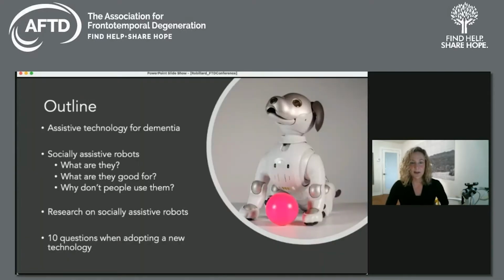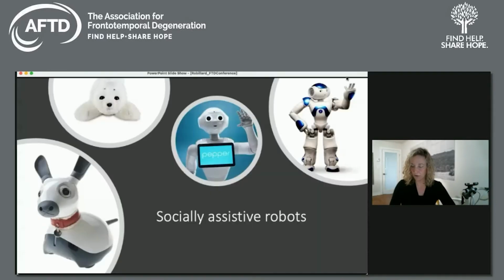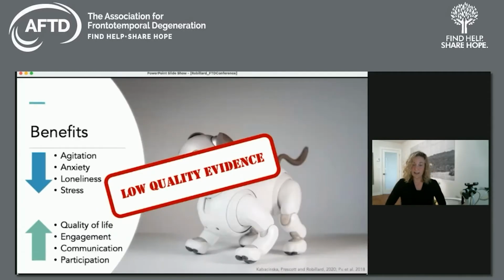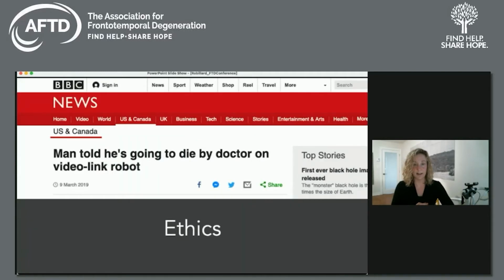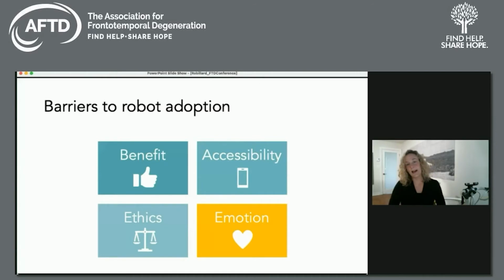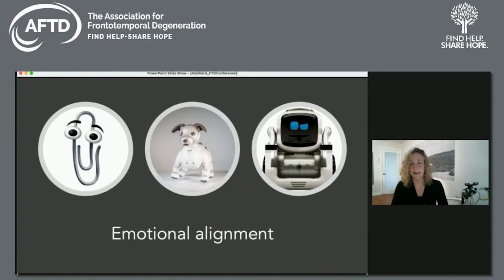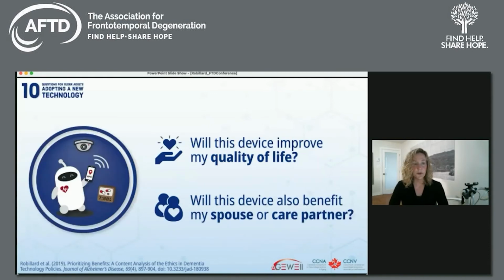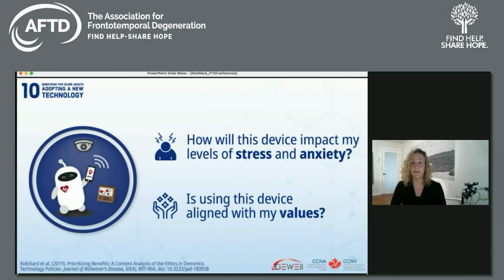Dementia Care: The Role of E-Health and Assistive Technology | AFTD's 2021 Education Conference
Presenter: Julie Robillard, PhD
Moderator: Sharon Denny, MA

Dr. Julie Robillard is passionate about technology’s potential to improve the lives of people living with dementia and other brain health conditions. Here, she discusses the pros and cons of current dementia-care technologies, and ways that emerging tools may help to improve quality of life with for people with FTD.